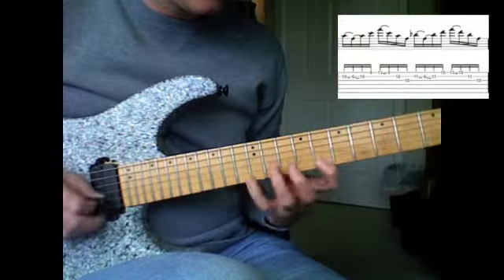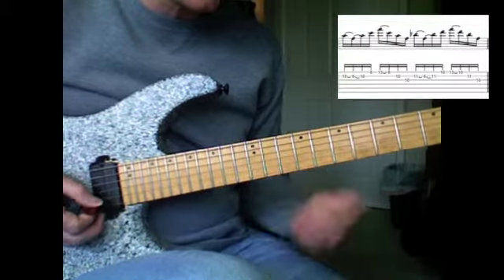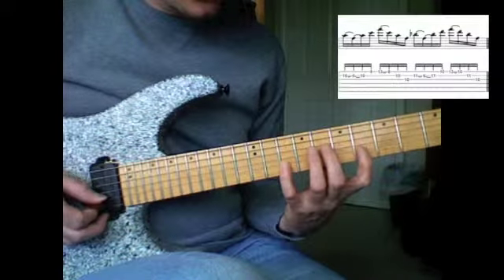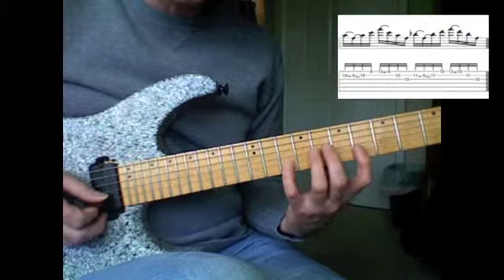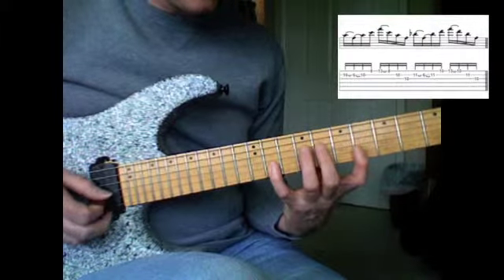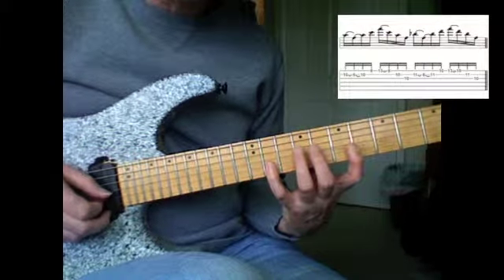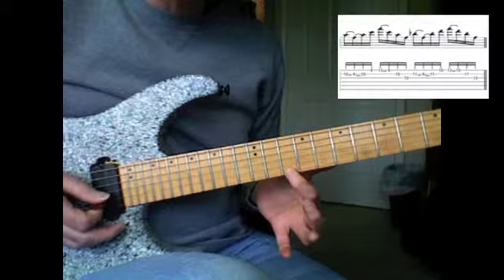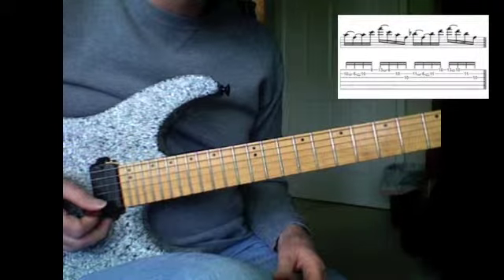Nov 16 LOTD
Tom Yoder playing November 16 Lick Of The Day. to get a better view of the music and read a written explanation of these licks.  This lick is an F major arpeggio to a Bb arpeggio.  The Bb arpeggio employs a big stretch making it difficult to move to the last part of the lick. sequence.